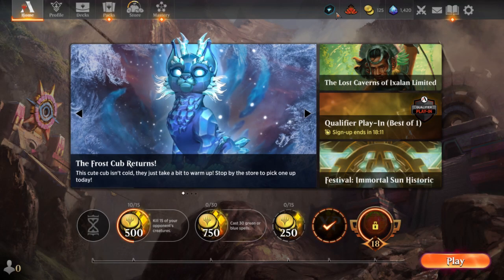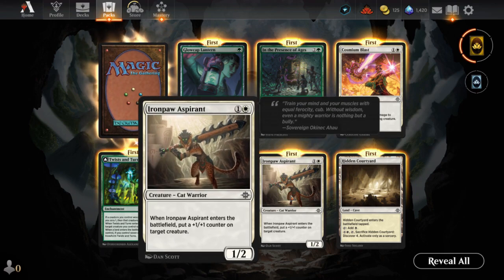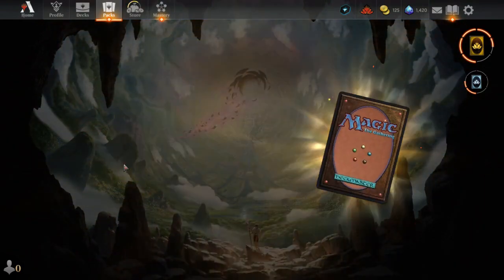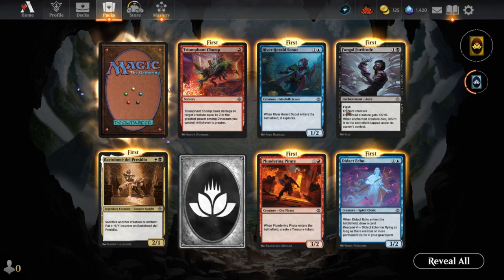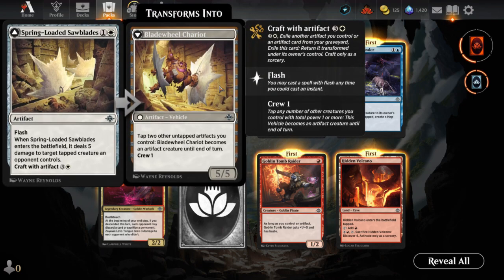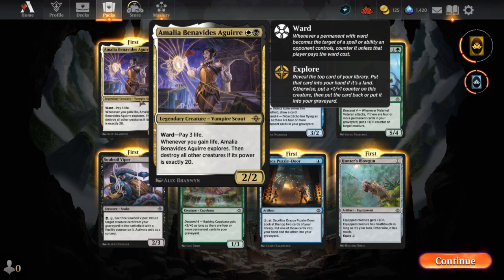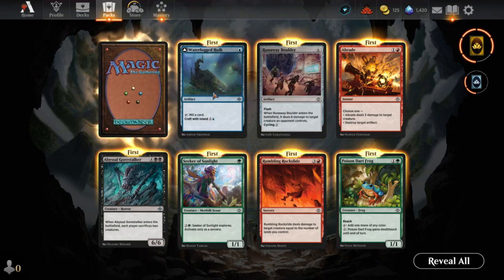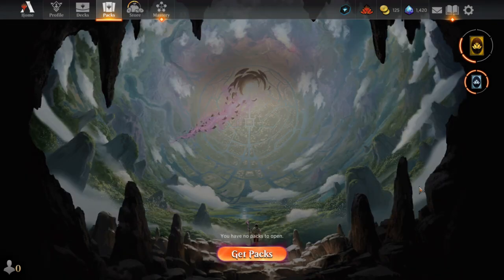MTG arena cracking over 50 packs!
Magic the Gathering: Arena, Cracking 50 + digital packs!